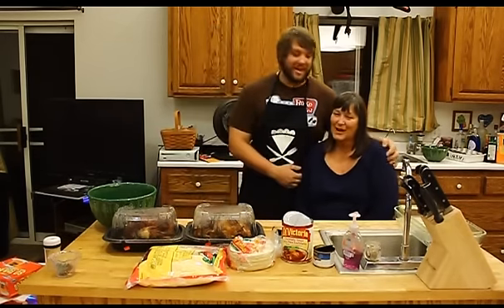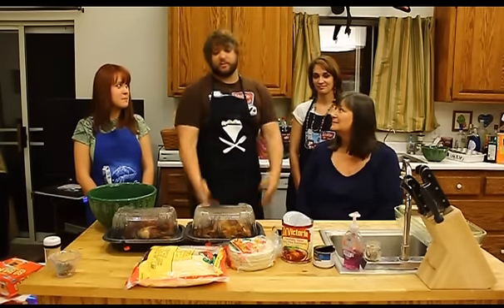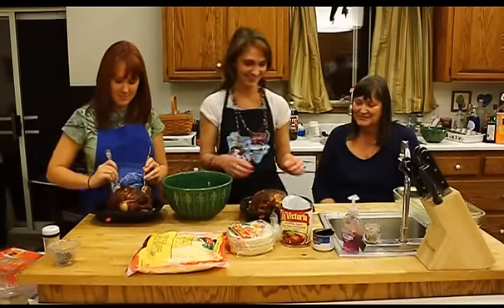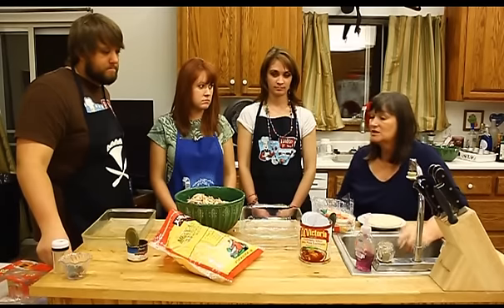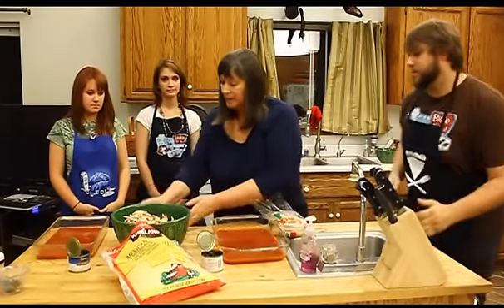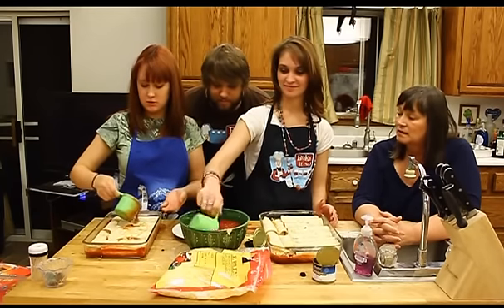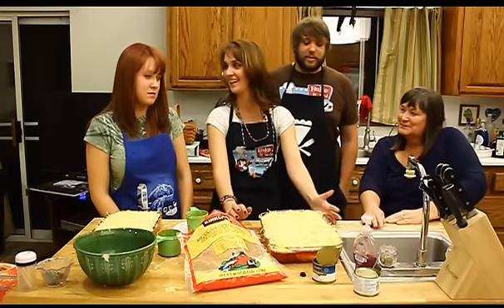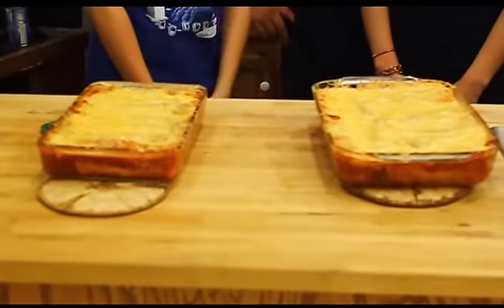Episode 3 - Todd's (Moms) Enchiladas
Special guest:
my mom

Recipe:
Meat of choice (optional)
Shredded Cheese
Corn Tortillas
Enchilada Sauce
Olives (Optional)